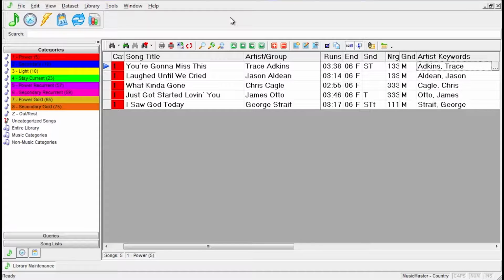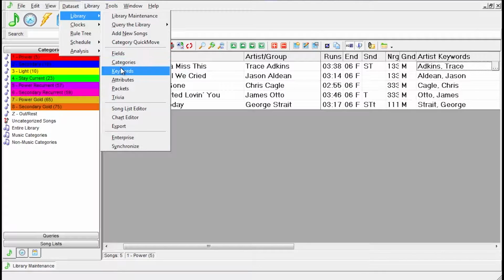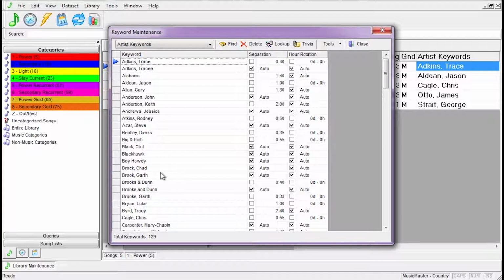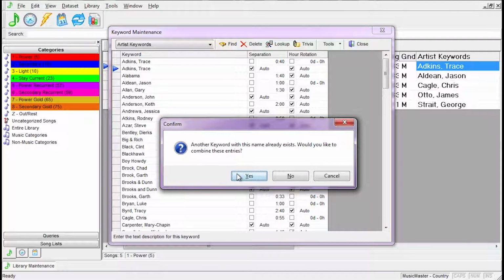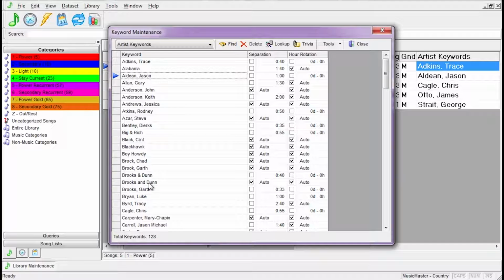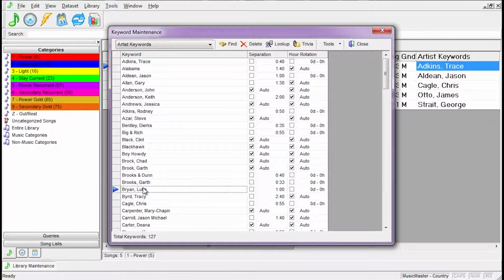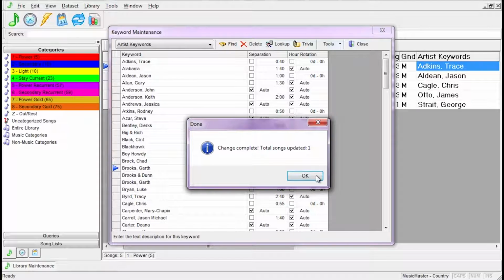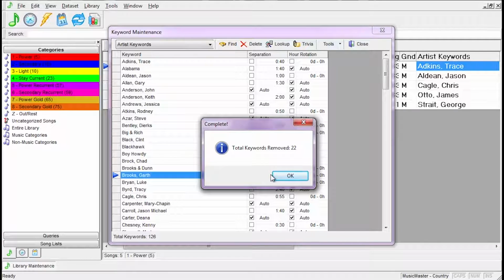16 - How to Fix Keywords